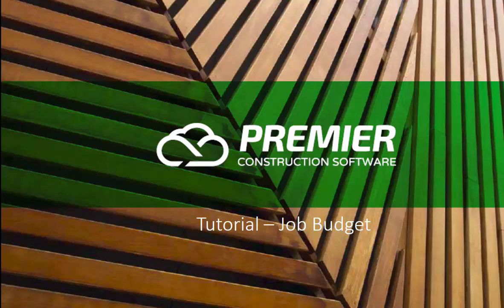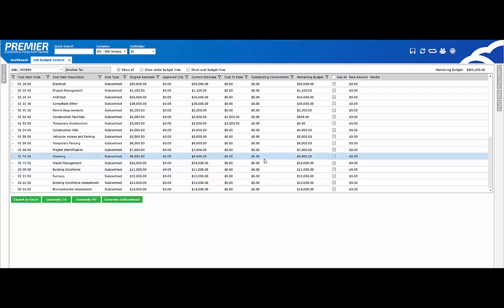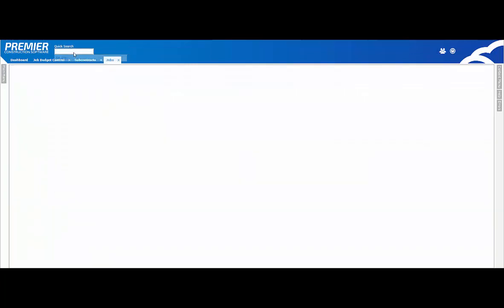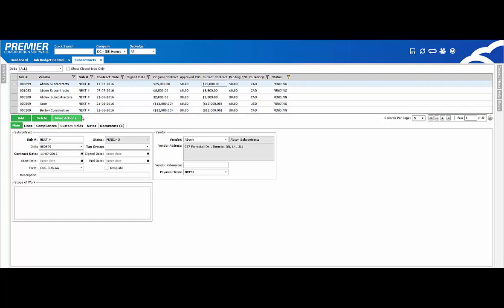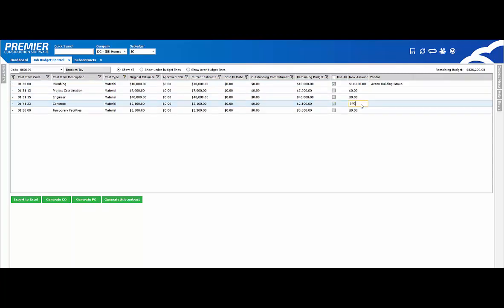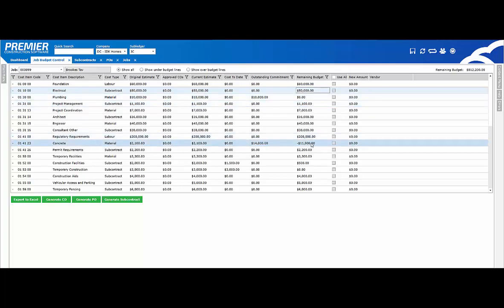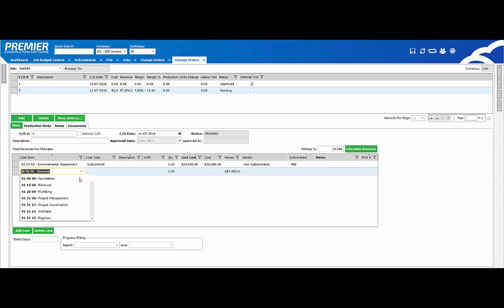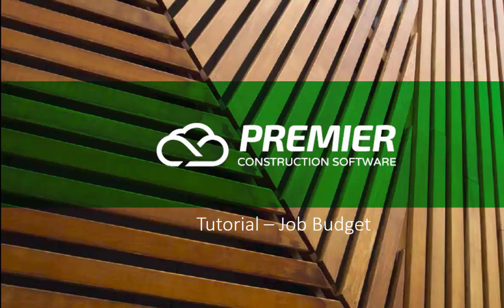Job Budget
Premier Tutorial - Job budget - automate subs, purchase orders, change orders and more. Quickly see if you are over/under on your job